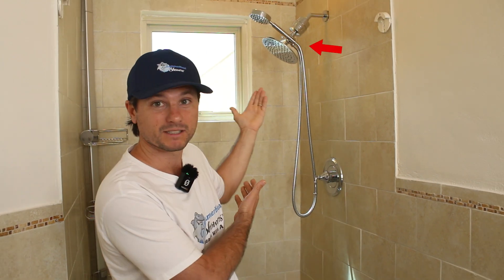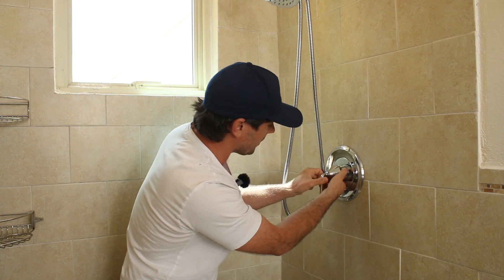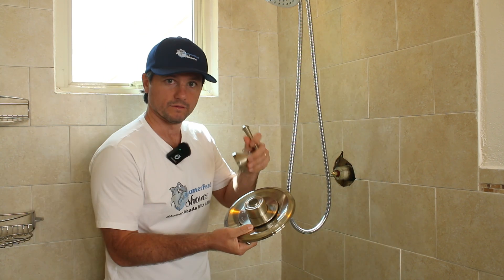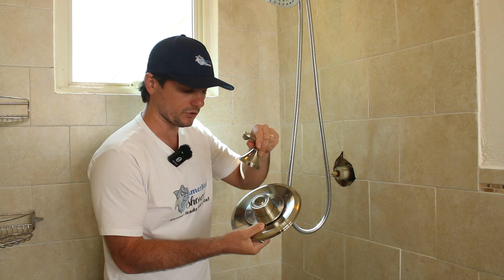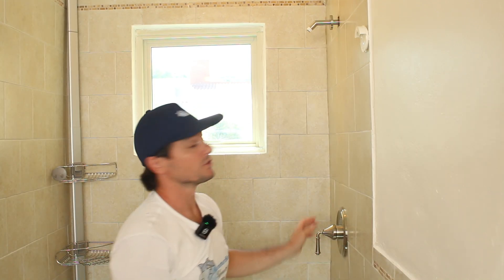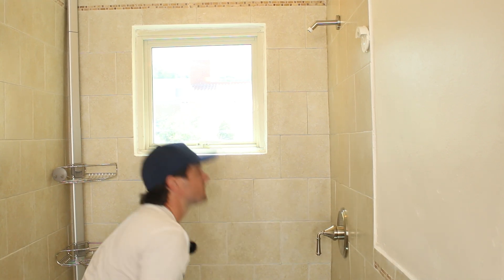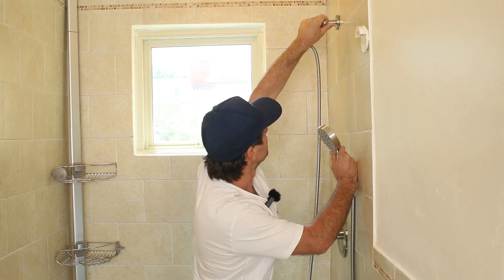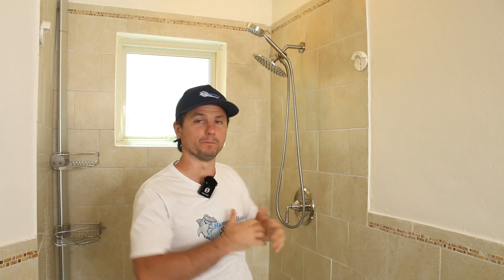How To Update A Shower With New And Matching Fixtures | Installation | DIY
Ever felt that mismatched shower fixtures dampen the aesthetic of your newly remodeled bathroom? In this video, I, Justin Ball, owner of The Shower Head Store, tackle this very issue at our studio. I demonstrate a simple yet transformative upgrade of the shower trim and head from chrome to brushed nickel, harmonizing the look with our other brushed nickel fixtures.

For this DIY project, we have the perfect brushed nickel Shower Arm for you.

Here's what you'll learn in this video:
LESSON 1: Matching the Brand and Model - Why it's crucial to match your shower valve brand and model with the trim for a seamless installation.
LESSON 2: Leak-Free Installation - How to ensure a tight seal and prevent moisture build-up with proper installation techniques.
LESSON 3: Easy DIY Process - Step-by-step guidance for installing both the shower arm and head, ensuring a smooth and hassle-free DIY experience.